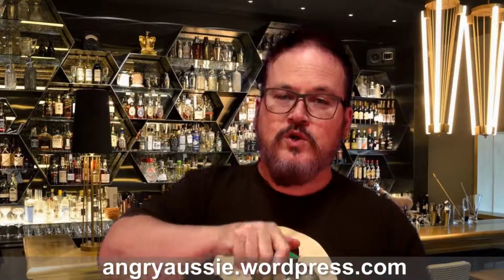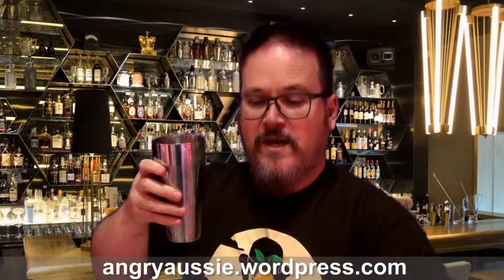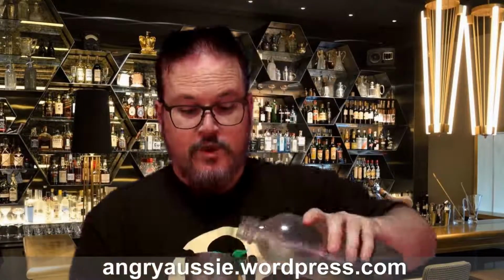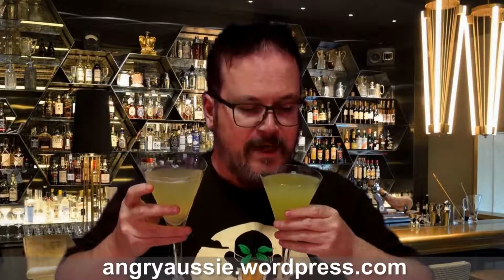Experimenting with 95% alcohol Polish rectified spirit infused with rosemary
Here's a science experiment to see the difference when I infuse both 95% alcohol Polish Spiritus and ordinary vodka with rosemary. And then I make cocktails!

There are really cheap shirts here that's still pretty good quality (and you can customise them!)

Send me hate mail!
GPO Box 3290
Melbourne 3001 Australia